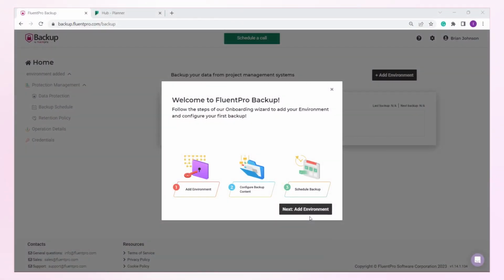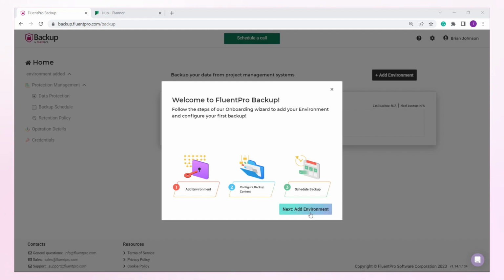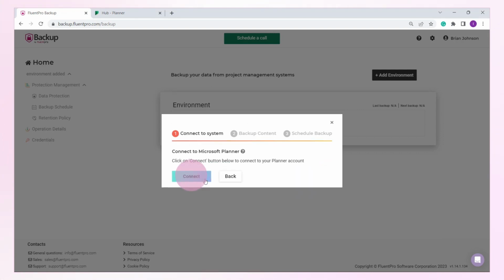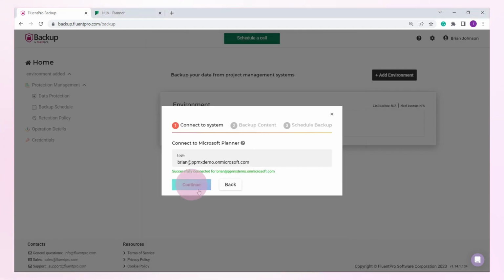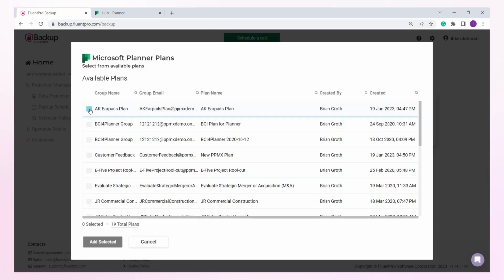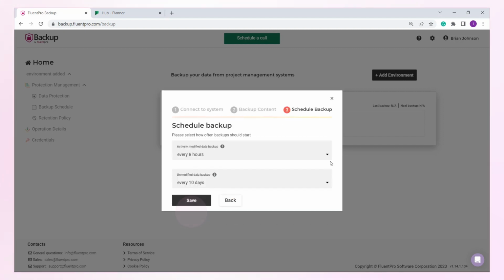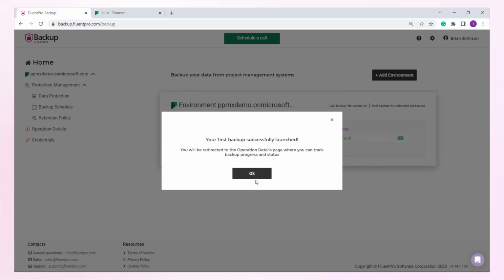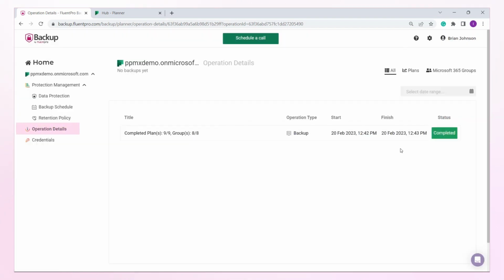Microsoft Planner backup with FluentPro Backup | Step-by-step Guide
Find out how to quickly backup Planner tasks, plans, and files in just minutes. Discover FluentPro Backup functionality for automated Microsoft Planner backup.

This guide helps you:
✔️ Safeguard Planner data
✔️ Schedule automated Planner backup
✔️ Reduce data loss & human errors